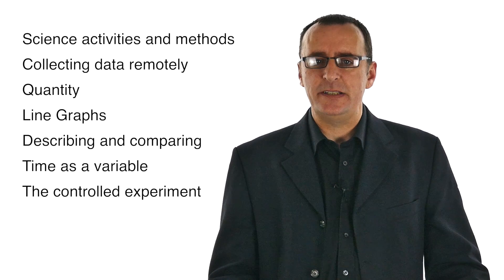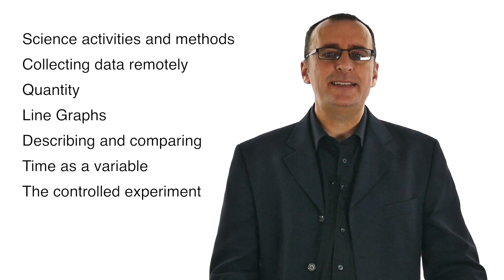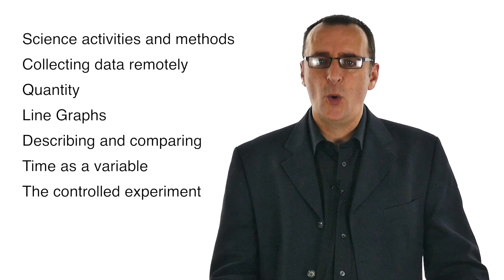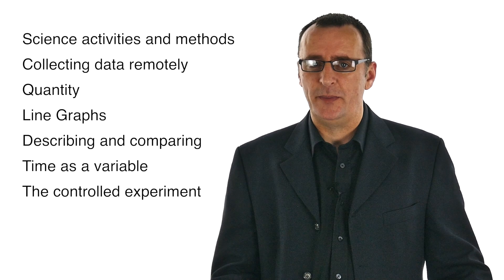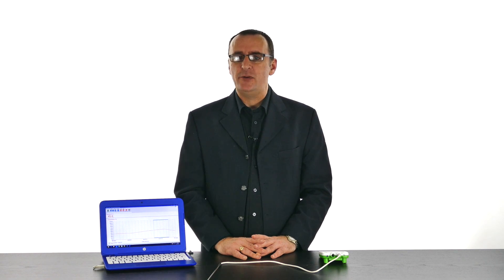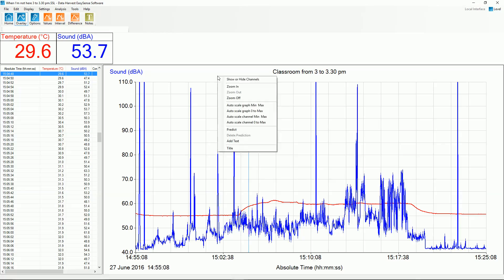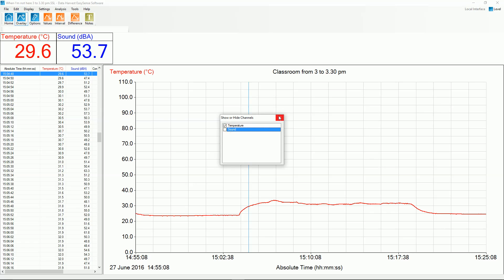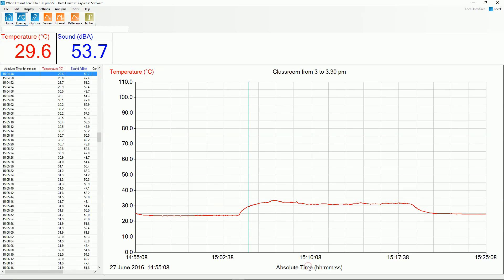What happens when i'm not here? Vu+ & EasySense 1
Vu Data Logger Primary Science Ideas & Experiments

In this activity a plug-in Temperature sensor is used to monitor an area that will show a change of temperature overnight or during the school day.

The children need to be familiar with the data logger and what it can do. A recap of its capabilities is a good idea.

The Learning experiences covered in this activity are: Science activities and methods, Collecting data remotely, Quantity, Line Graphs, Describing and comparing, Time as a variable and The controlled experiment.

Make sure Vu’s battery is charged.

Plug a Temperature sensor into an input.

First recap Vu’s capabilities; connect Vu to a computer, open the EasySense software and select EasyLog.

Check the range for Temperature is suitable (0 to 50C) then deselect all the built-in sensors.

 Click on Start. Hold the Temperature sensor in your hand for a short while then Stop recording.

Talk about what the graph line is showing. Ask individuals to come and show important areas of the graph such as the axes, time, where temperature is going up, etc.

Remind children that the data logger is capable of collecting information when the observer is absent.

Pose the question, what happens to the temperature in the classroom over night? Ask them to draw a graph on paper to show what they think will happen to the temperature overnight.

Ask the children decide the best place to put the data logger and how long to record for. They will need to consider where the sun shines into the room, where radiators are, etc.

Select EasyLog on Vu and leave to record.

Next day, remind the class about the activity. Ask about the timing of events, for example the time the classroom was empty and full.

Connect the data logger to the computer, select Remote, Retrieve Remote, select the data set and retrieve. Right-click in the graph area, select Show or Hide Channels and deselect the internal sensors.

Discuss areas of interest and compare to the children’s graphs drawn the day before. Do they match the real data? Who was closest in shape or with times?

Check the children’s understanding of the time axis by asking members of the class to point out key times on the time axis. It may help if you click below the X-Axis to change the time axis to Absolute time.

You could show the data collected for Light & Sound and see if that helps solves any mysteries.

Try to get them to say words and phrases of difference such as it was colder during the night than the day.

Questions could include when was it coldest, how do we know it was colder at a given time? Why did it get colder or hotter? Why did the room warm up before the class arrived?